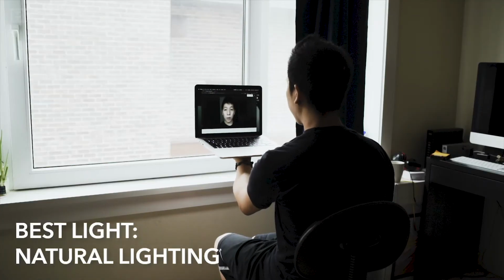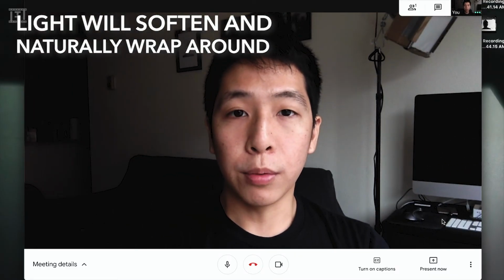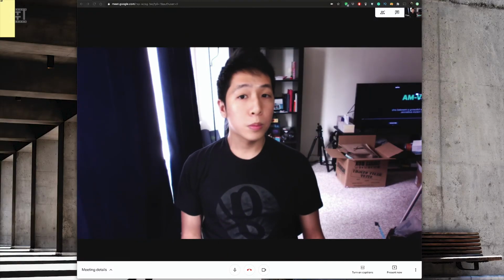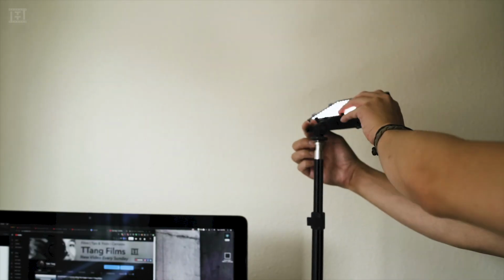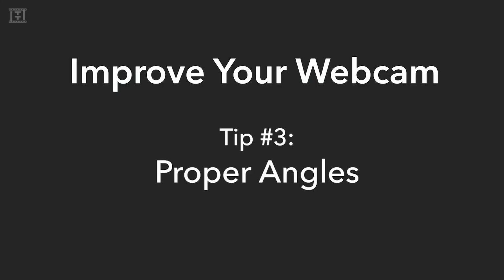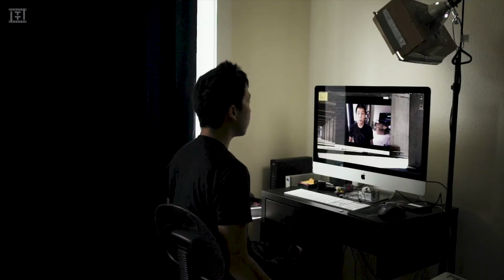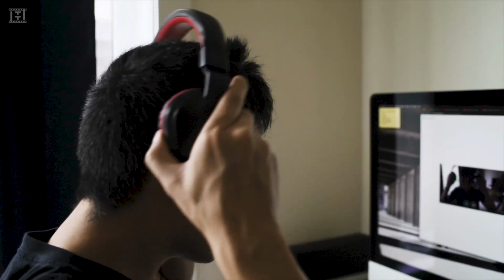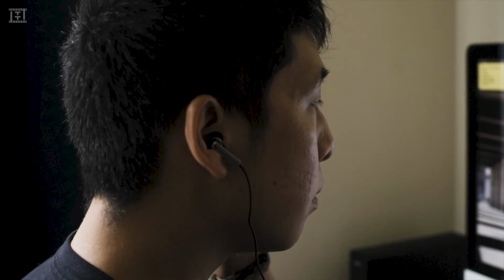4 Easy Steps to LOOK GOOD ON VIDEO CALLS Through Zoom, Skype, and Google || TTang Films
4 Easy Steps to LOOK GOOD ON VIDEO CALLS || Zoom, Skype, and Google

With the landscape of work changing to remote, virtual calls are becoming the norm. One thing to keep in mind is that socializing via webcam shouldn’t change the fact that it’s still a camera and that there’s a few tricks to help make yourself look good for your next video call!

Keep in mind that these tips can translate universally on all video call platforms like Zoom, Skype, Google (Meet and Hangout), or even Microsoft Teams. There are some features that each software may exclusively offer (like virtual backgrounds in Zoom), but I'm not here to promote how to look better in one single app. These tricks are meant to benefit any use of your webcam.
Items to help improve your video calls:

Ring Light
LED Light
Light Stand
0:00 Intro
0:39 Proper Lighting
0:55 Natural Light
1:15 External Light
1:47 Excess Light
2:11 Good Background
2:36 Proper Angles
3:00 Good Audio

The Gear:

On-Camera Mic
Lapel Mic
Audio Recorder